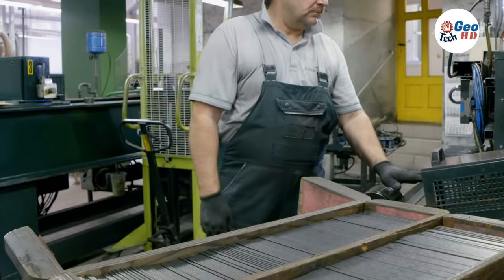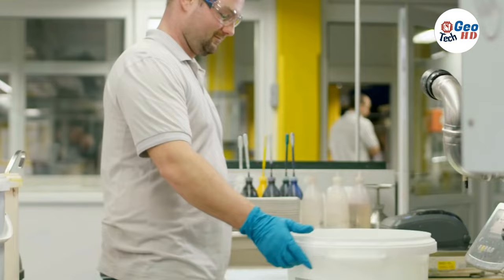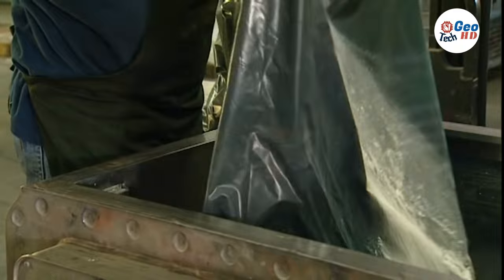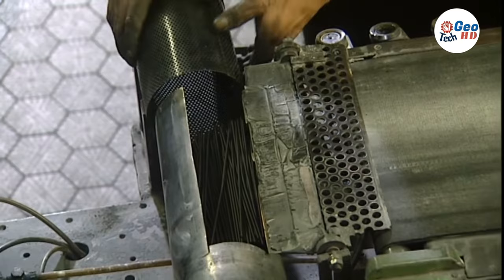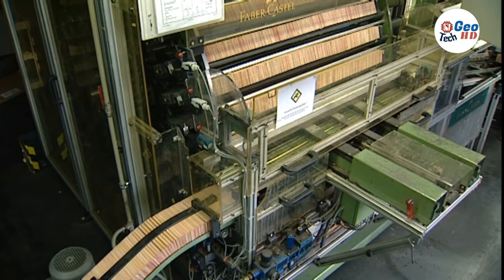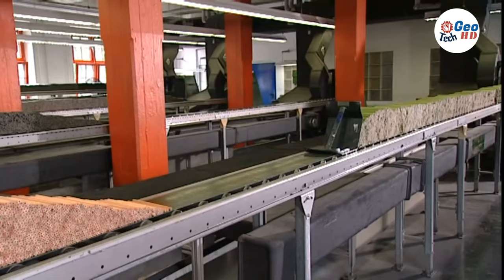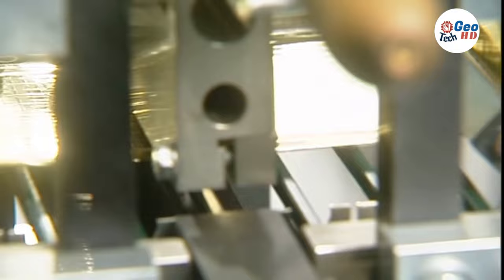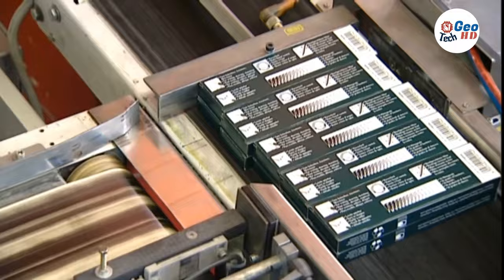How Pencils Are Made - How a Pencil Is Made - How we make pencils - Pencil Factory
The video shows how pencils are made. A pencil is a writing or drawing implement with a solid pigment core encased in a sleeve, barrel, or shaft that prevents breaking the core or marking a user's hand. Pencils create marks by physical abrasion, leaving a trail of solid core material that adheres to a sheet of paper or other surface. They are distinct from pens, which dispense liquid or gel ink onto the marked surface. Most pencil cores are made of graphite powder mixed with a clay binder. Graphite pencils (traditionally known as "lead pencils") produce grey or black marks that are easily erased, but otherwise resistant to moisture, most chemicals, ultraviolet radiation and natural aging. Other types of pencil cores, such as those of charcoal, are mainly used for drawing and sketching. Coloured pencils are sometimes used by teachers or editors to correct submitted texts, but are typically regarded as art supplies, especially those with cores made from wax-based binders that tend to smear when erasers are applied to them. Grease pencils have a softer, oily core that can leave marks on smooth surfaces such as glass or porcelain.
pencil are made, pencils are made of, pencils are made up of, pencils are made up of wood and, pencils, how pencils are made, pencil